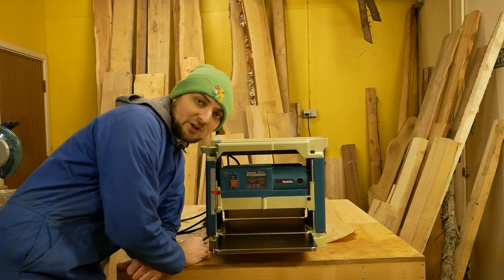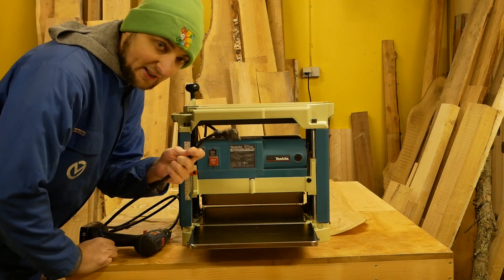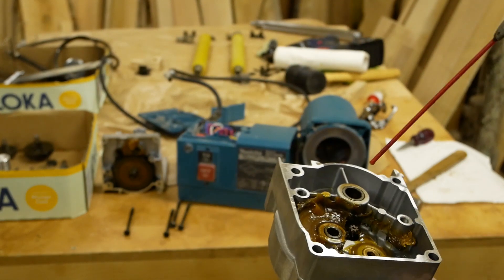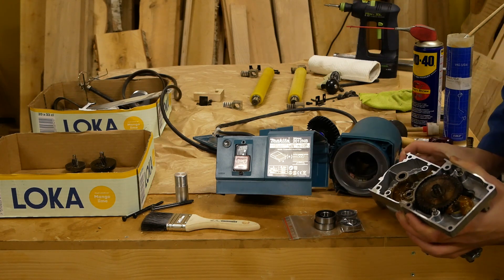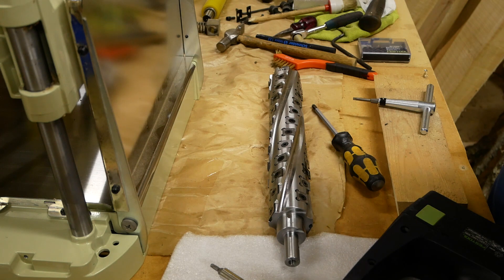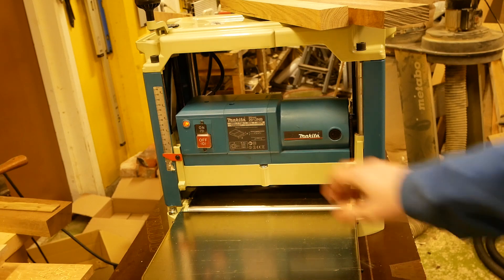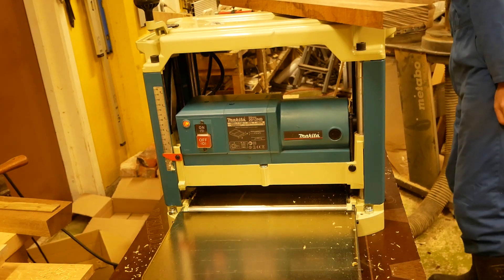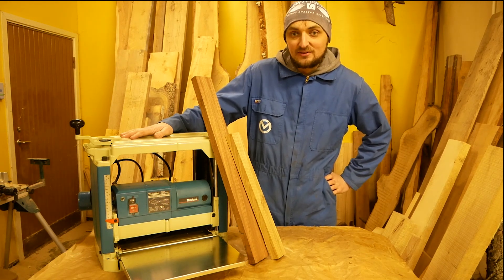Makita 2012NB full maintenance, Helical spiral cutter head upgrade.